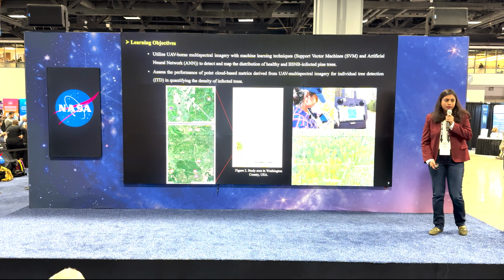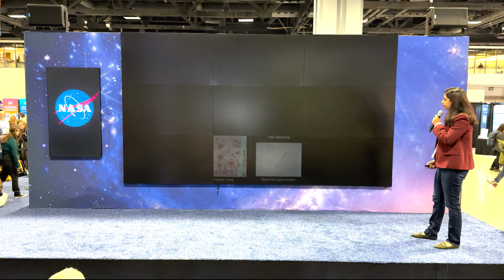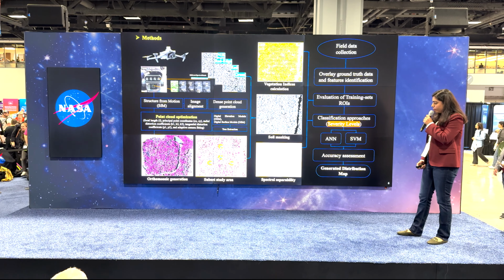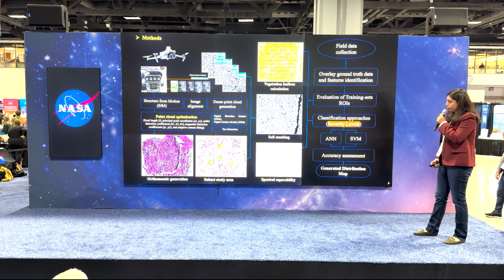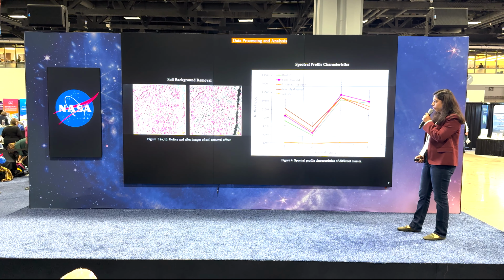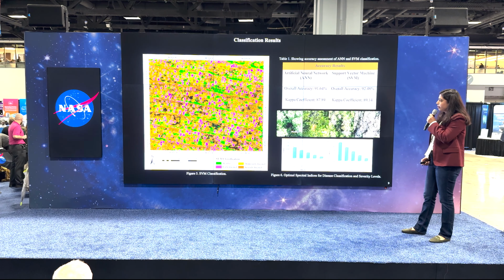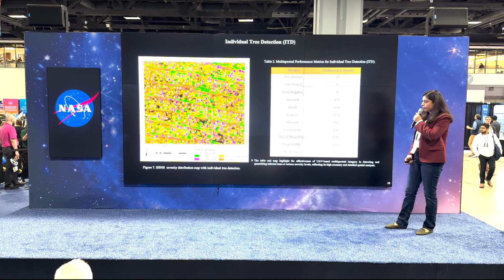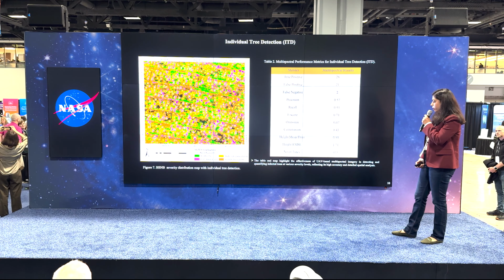Swati Singh, Auburn University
Visualizing UAV-Based Detection and Severity Assessment of Brown Spot Needle Blight in Pine Forests

2024 AGU Michael H. Freilich Student Visualization Competition Grand Prize Winners